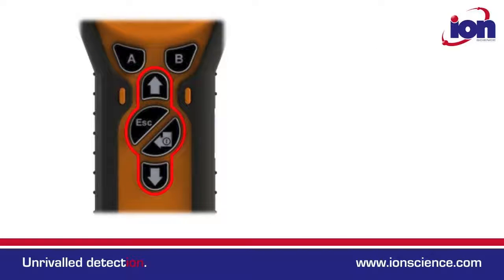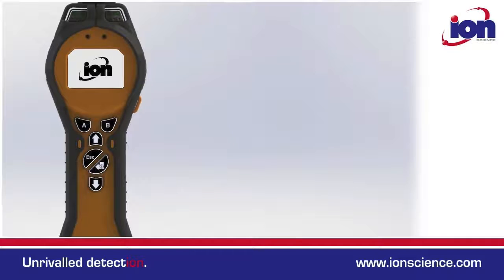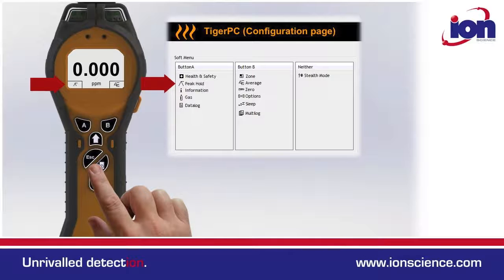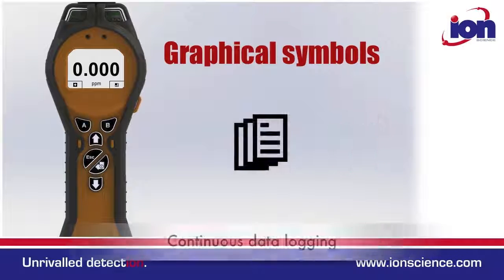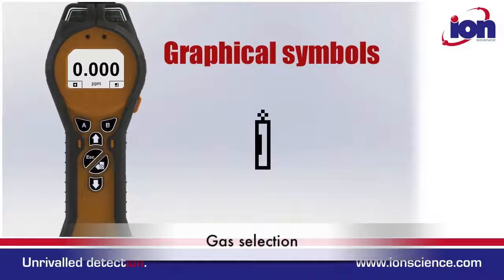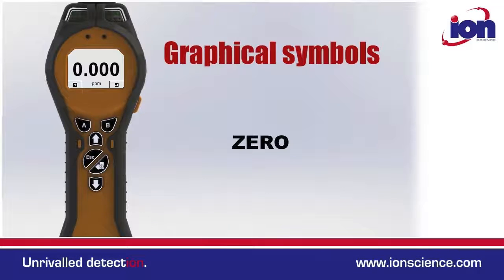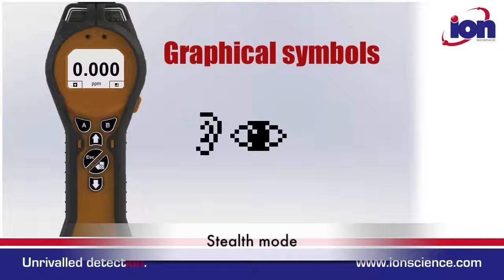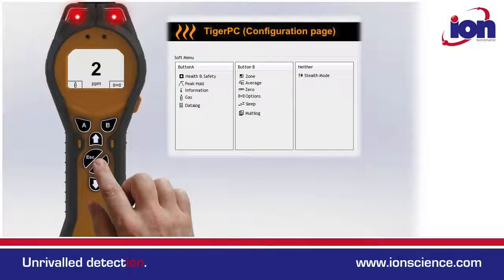Tiger handheld VOC detector Tutorial